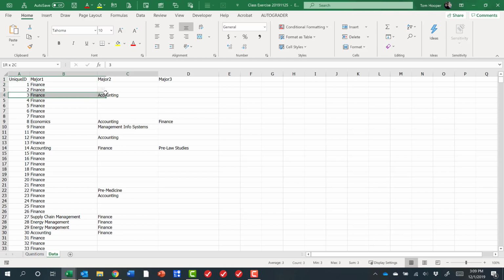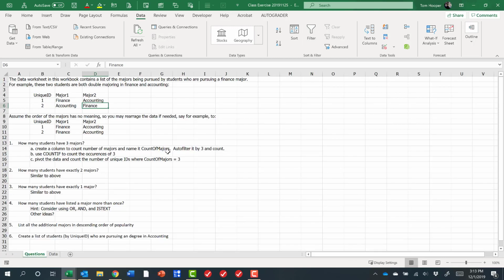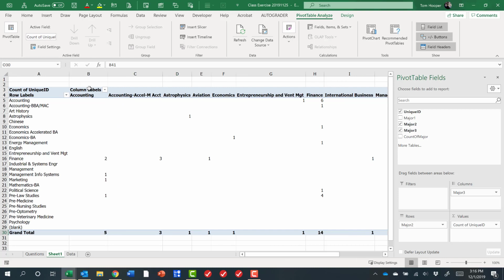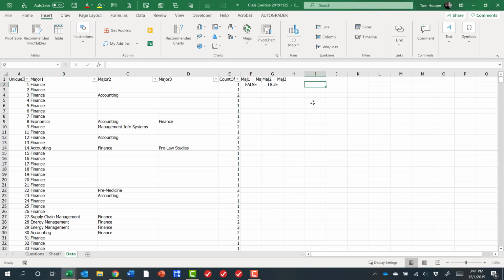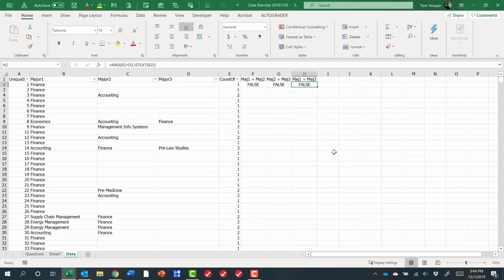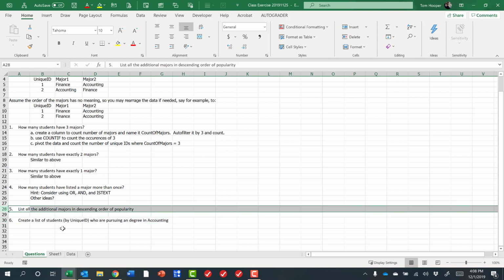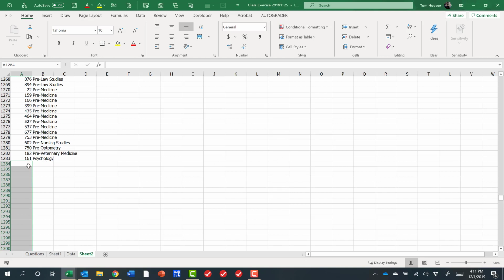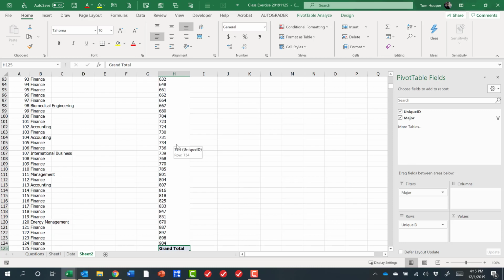Data Analysis 1 Class Exercise 20191125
Step-by-step from Class Exercise 20191125